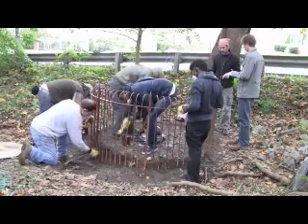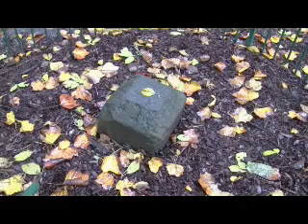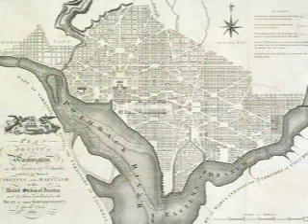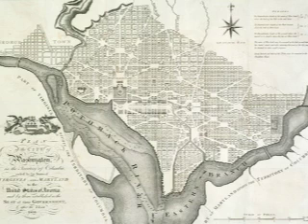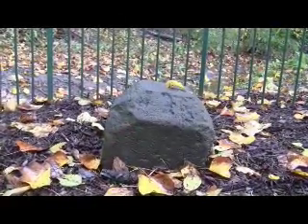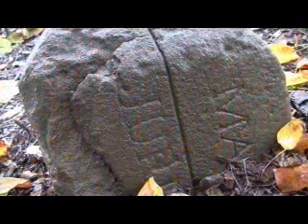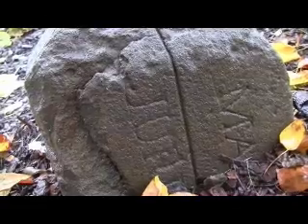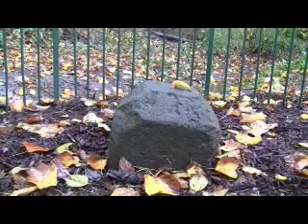Volunteers Upkeep Early D.C. Boundary Markers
In the late 18th century, the architects of the nation's capital set the boundaries for the new city via a series of stones that were placed around its perimeter. Today 36 of the 40 stones that were set are still in place, most of them surrounded by small fences that were erected by the Daughters of the American Revolution at the turn of the century.

A group of volunteers spearheaded by the American Society of Civil Engineers set out to tidy up some of the stones and their fences.